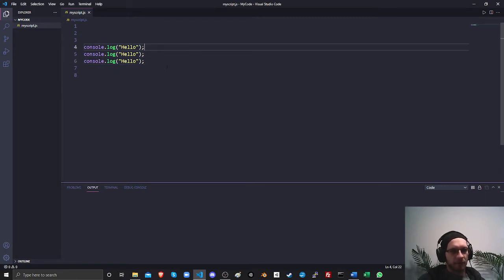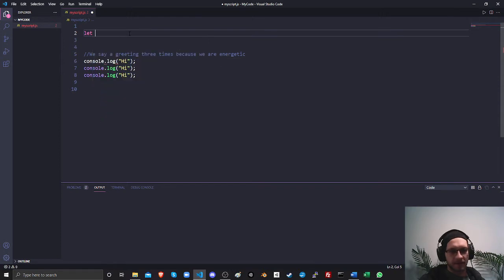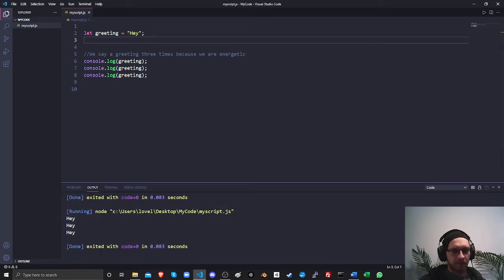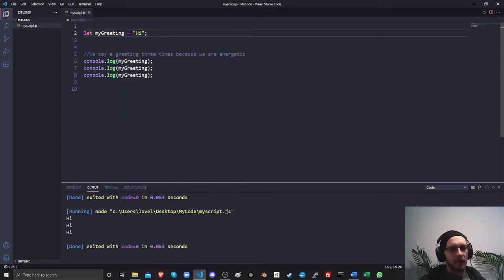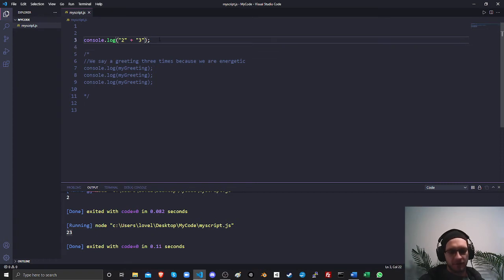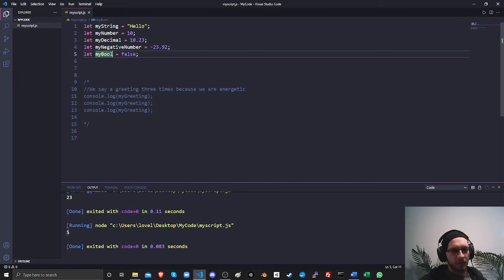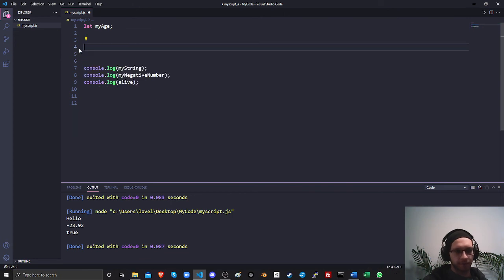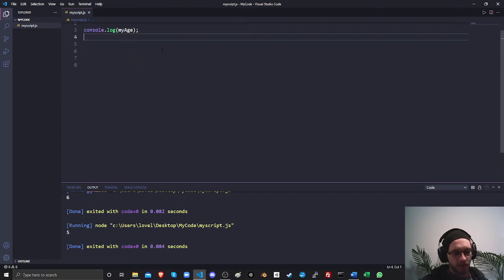5 - Variables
Introduction to variables and what we can store in them.